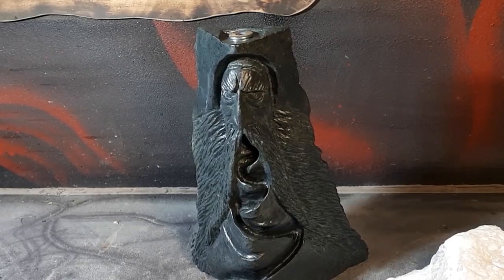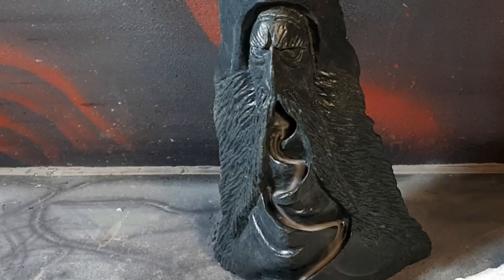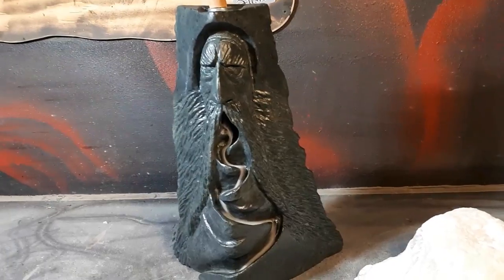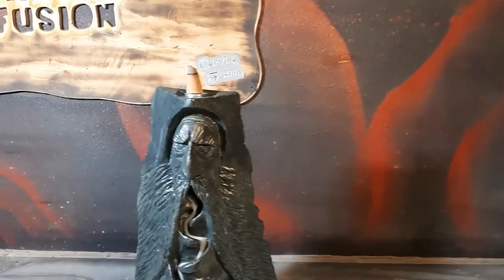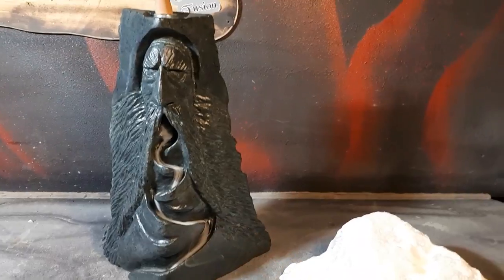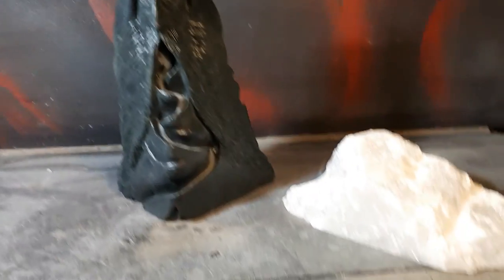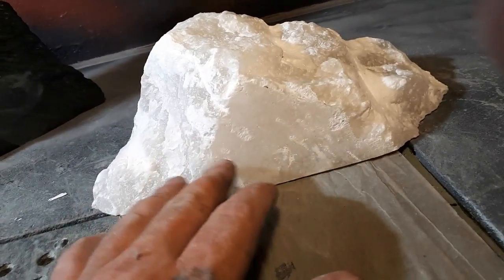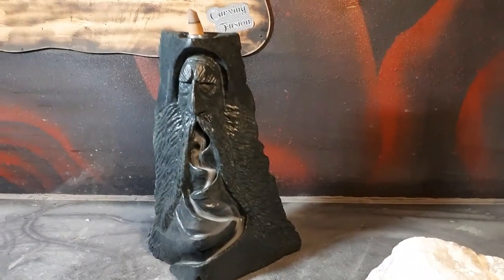Dremel carving, stone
Dremel carving, Just me showing and talking about the clorite stone incense burner I carved.